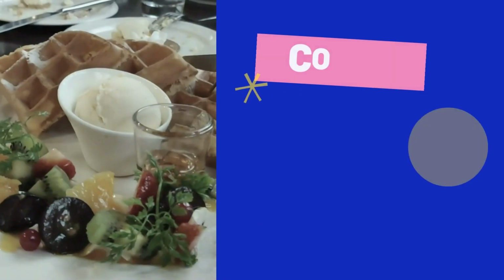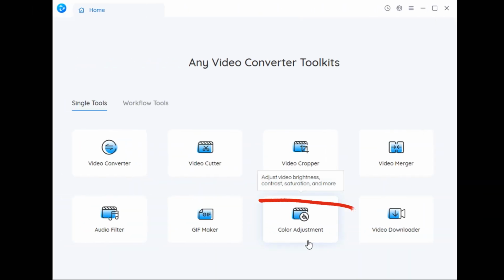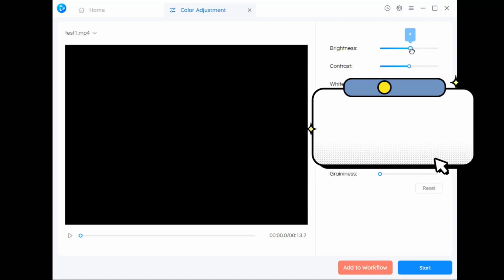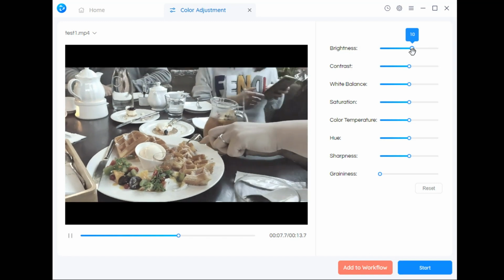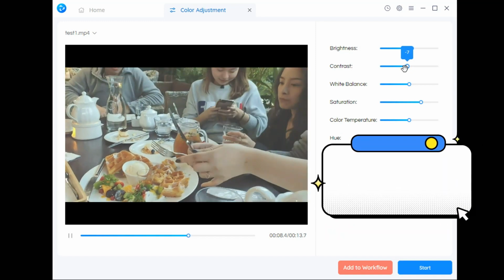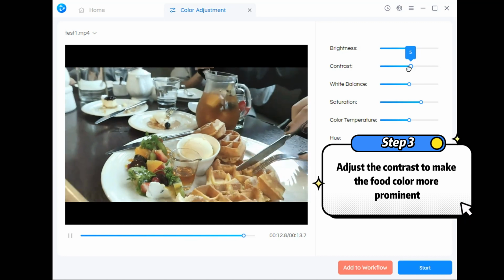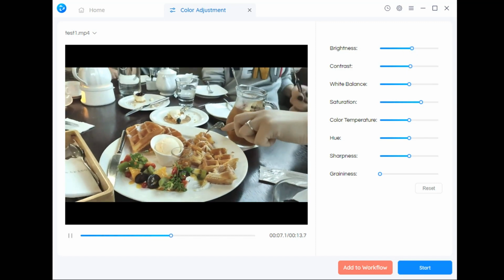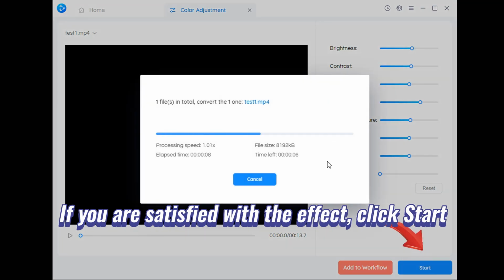Instant Color Correction: It's Amazing with Any Video Converter Free!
Are you looking for a quick and easy way to color correct your videos? Look no further than Any Video Converter Free!
With Any Video Converter Free you can instantly color correct your videos in a few easy steps. No more trying to figure out complicated settings or wasting precious time. Any Video Converter Free makes color correction a breeze. Get accurate, stunning results in minutes with this powerful tool. Start color correcting your videos today with Any Video Converter Free and see the amazing results for yourself.